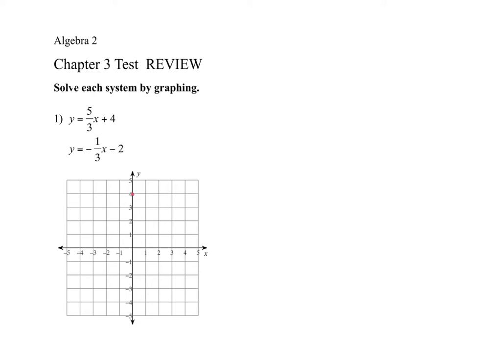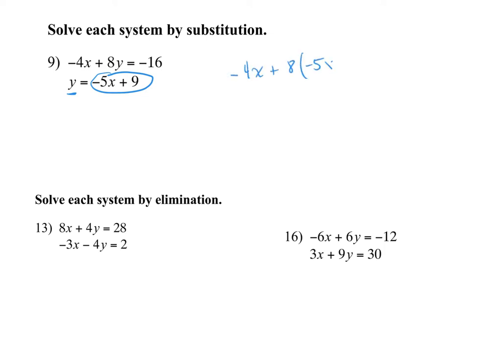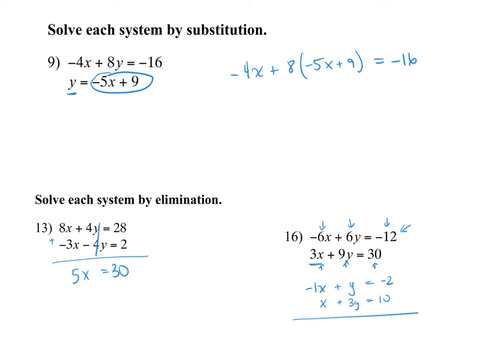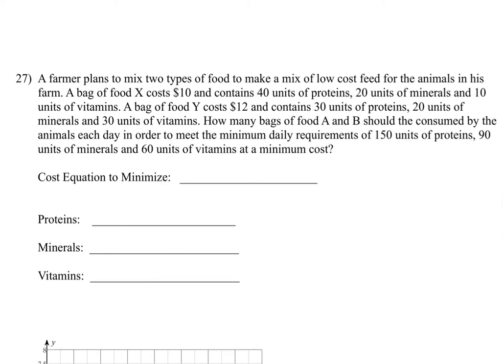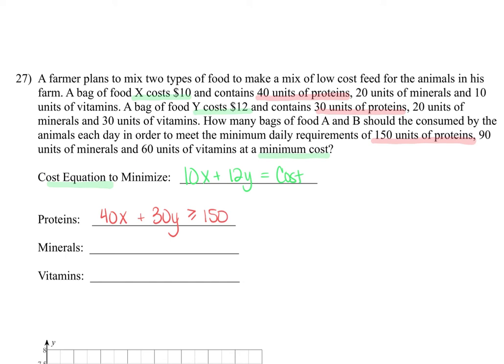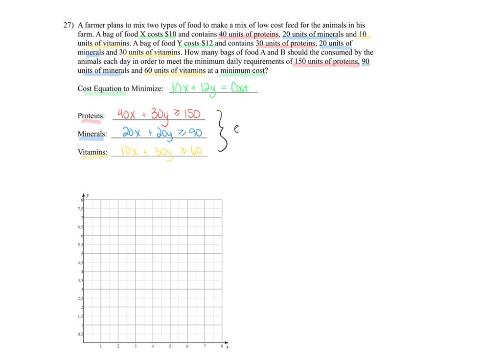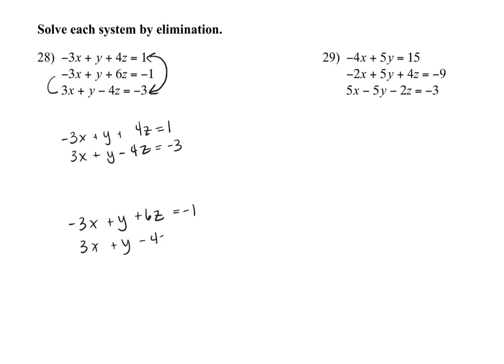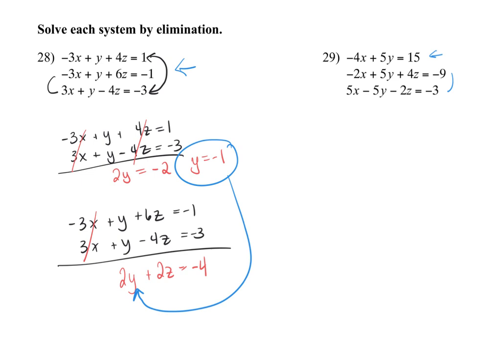Algebra 2 Chapter 3 Test review